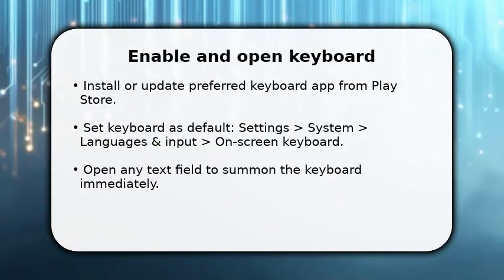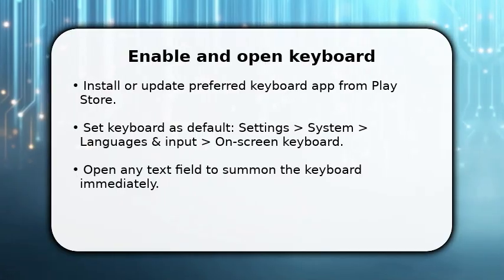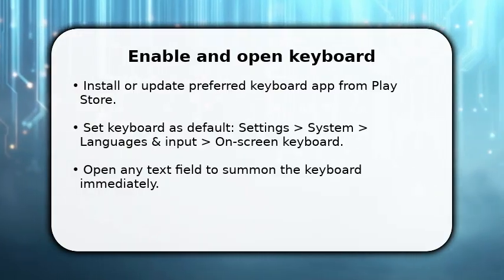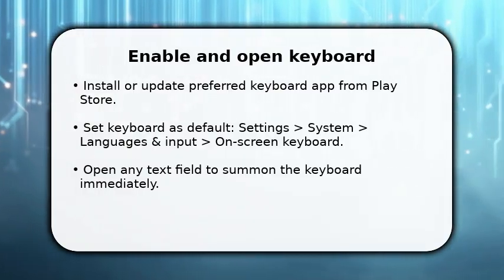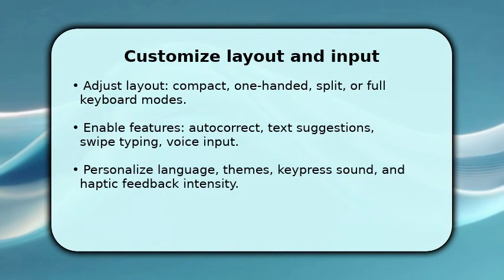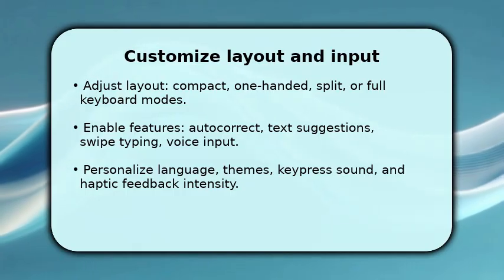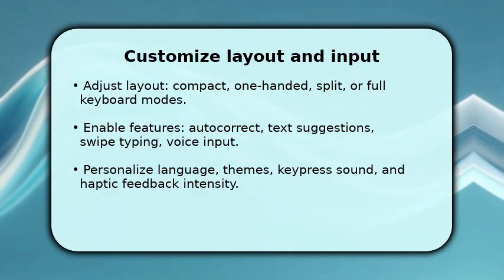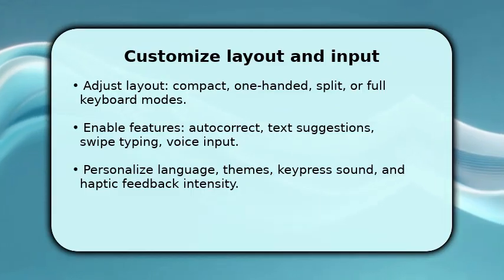How to Use Keyboard on Android Phone (updated)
Discover the essential techniques for using a keyboard on your Android phone. This updated guide covers various methods, including shortcut keys and customization options to enhance typing efficiency.